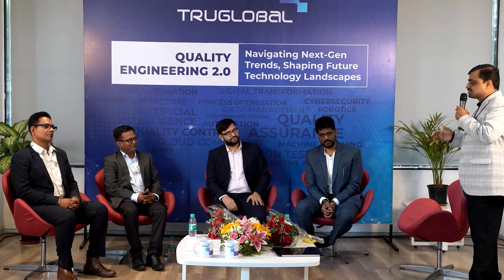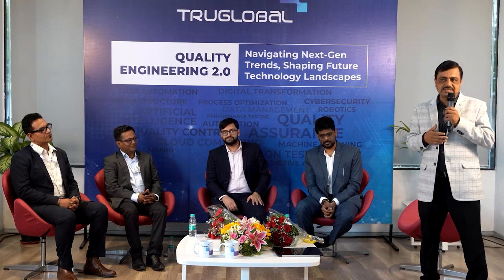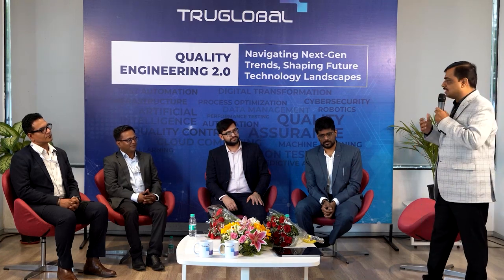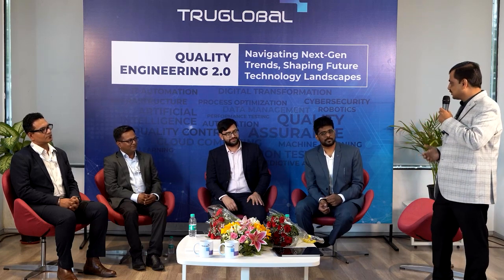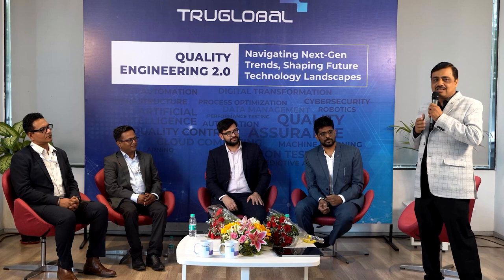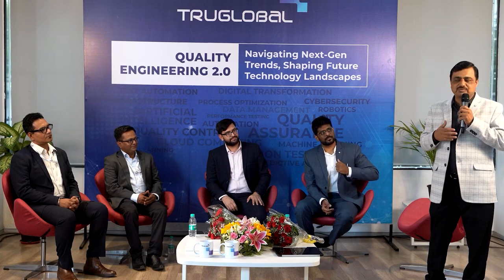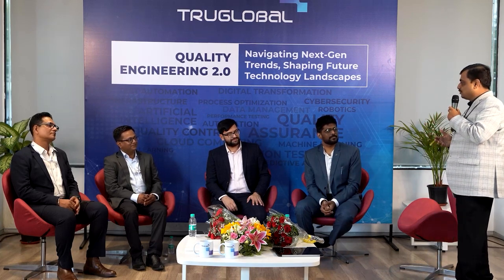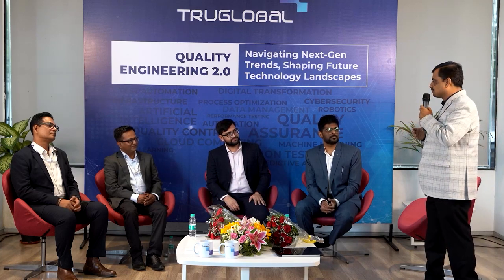𝗤𝘂𝗮𝗹𝗶𝘁𝘆 𝗘𝗻𝗴𝗶𝗻𝗲𝗲𝗿𝗶𝗻𝗴 𝟮.𝟬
TRUGlobal orchestrated an enlightening panel discussion that ignited profound conversations on 𝗤𝘂𝗮𝗹𝗶𝘁𝘆 𝗘𝗻𝗴𝗶𝗻𝗲𝗲𝗿𝗶𝗻𝗴 𝟮.𝟬: 𝗡𝗮𝘃𝗶𝗴𝗮𝘁𝗶𝗻𝗴 𝗡𝗲𝘅𝘁-𝗚𝗲𝗻 𝗧𝗿𝗲𝗻𝗱𝘀, 𝗦𝗵𝗮𝗽𝗶𝗻𝗴 𝗙𝘂𝘁𝘂𝗿𝗲 𝗧𝗲𝗰𝗵𝗻𝗼𝗹𝗼𝗴𝘆 𝗟𝗮𝗻𝗱𝘀𝗰𝗮𝗽𝗲𝘀, held at TRUGlobal's Pune office on 24-August-23

The event was a rendezvous of brilliant minds and visionary thinkers under one digital roof. The stage was graced by industry stalwarts who shared their wisdom and perspectives on # the evolving landscape of QualityEngineering.

🔹 Saurabh Malge - Product Consultant at HeadSpin
🔹 Kapil Sharma - Director of Consulting Services at Tricentis
🔹 Rajeev Sawant - Head of Automation CoE at TRUGlobal
🔹 Rahul Sinha - Practice Head Analytics and AI at TRUGlobal

The discussion was moderated by our in-house Quality Engineering Thought Leader - Anant Joshi - Practice Head of Intelligent Automation

Key Takeaways from the Discussion:
1️⃣ 𝗚𝗮𝗶𝗻𝗶𝗻𝗴 𝗡𝗲𝘄 𝗧𝗿𝗲𝗻𝗱𝘀: Embracing the ever-evolving technology trends is pivotal. It's not just about staying current, but about leading the way in innovating testing practices.
2️⃣ 𝗧𝗵𝗲 𝗙𝘂𝘁𝘂𝗿𝗲 𝗼𝗳 𝗤𝘂𝗮𝗹𝗶𝘁𝘆 𝗘𝗻𝗴𝗶𝗻𝗲𝗲𝗿𝗶𝗻𝗴: Ensuring quality isn't just a step in the development process – it's a culture that needs to be ingrained throughout the organization.
3️⃣ 𝗠𝗮𝘀𝘁𝗲𝗿𝗶𝗻𝗴 𝗗𝗮𝘁𝗮 𝗮𝗻𝗱 𝗔𝗻𝗮𝗹𝘆𝘁𝗶𝗰𝘀: The convergence of Data Analytics and AI with Quality Engineering holds immense potential in creating efficient, data-driven testing strategies.